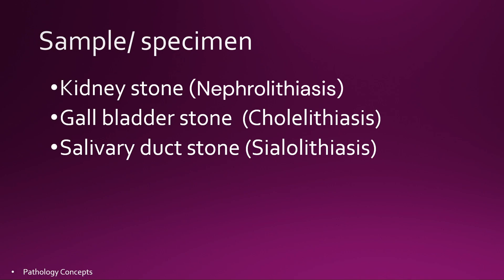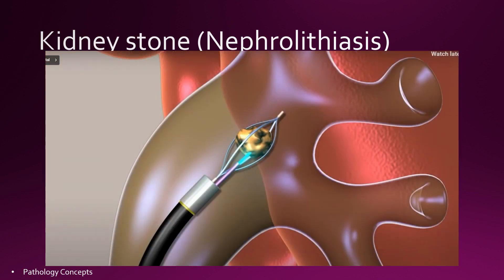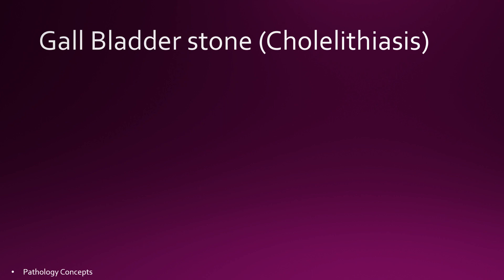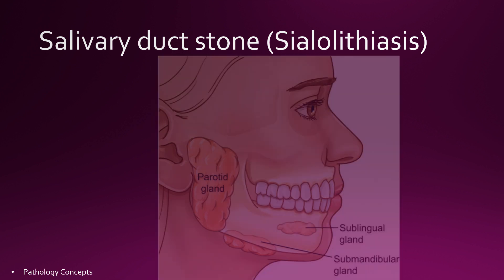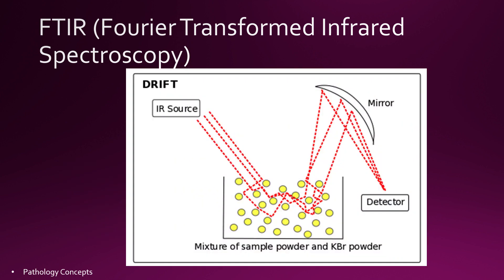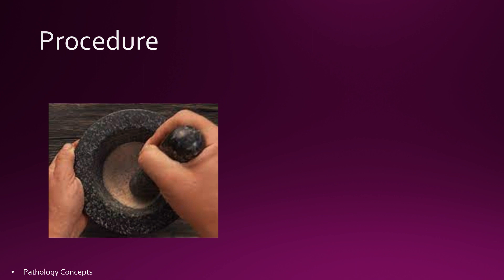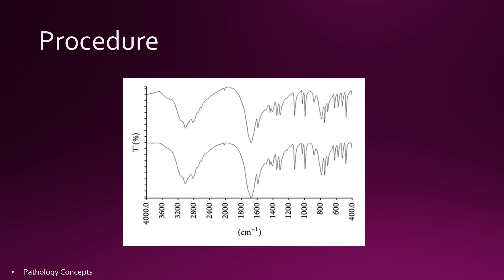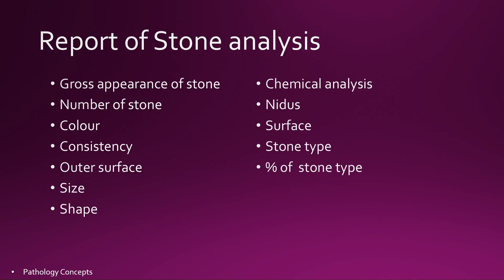Stone analysis by FTIR | Kidney Stone | Gallbladder stone | Salivary duct stone | Chemical analysis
ftir,
ftir spectroscopy,
ftir spectroscopy principle,
ftir graph analysis,
kidney stone,
kidney stone analysis procedure,
renal stone analysis,
calcium oxalate,
uric acid,
struvite,
cysteine,
cholesterol stone,
bilirubin stone,
sialolithiasis,
cholelithiasis,
nephrolithiasis,
urolithiasis,
stone analysis test,